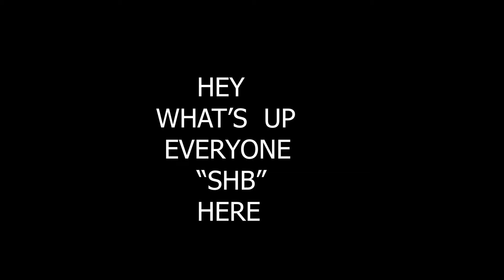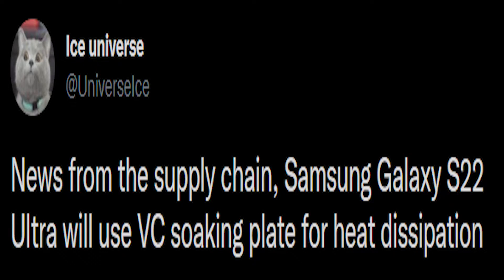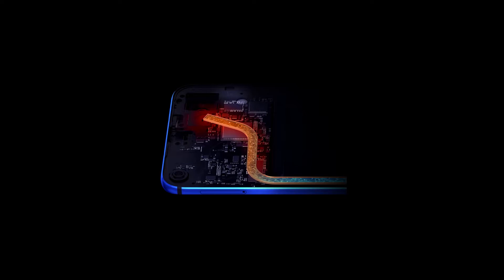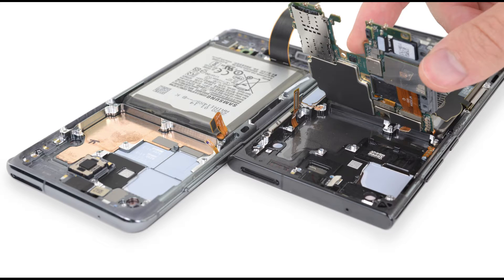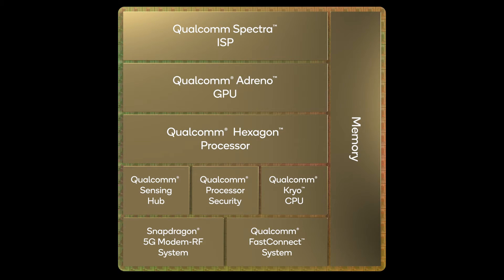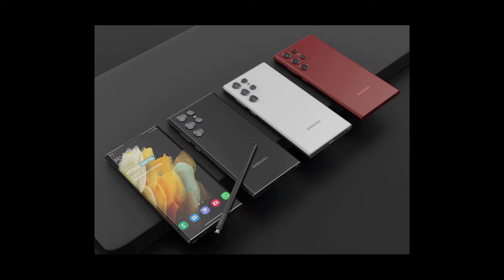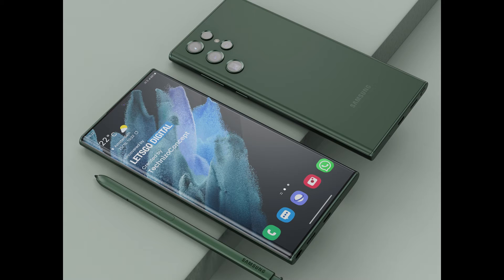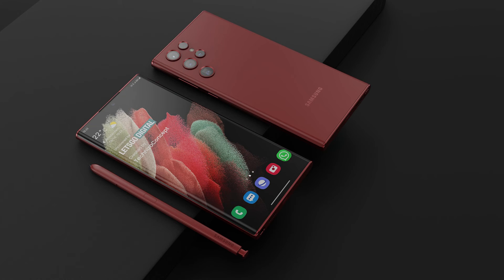Samsung S22| Looks looking good |Samsung new flagship